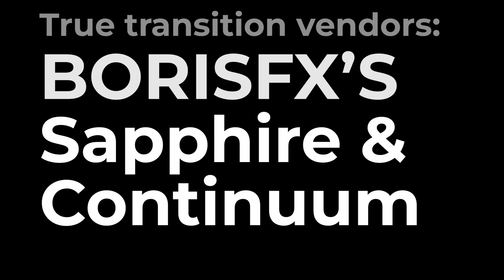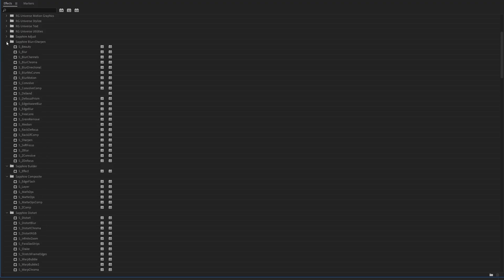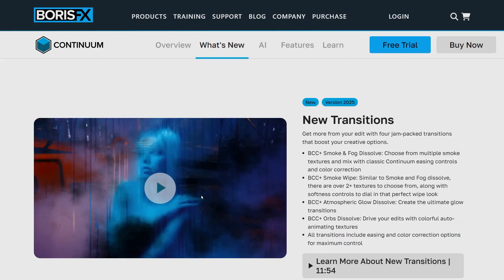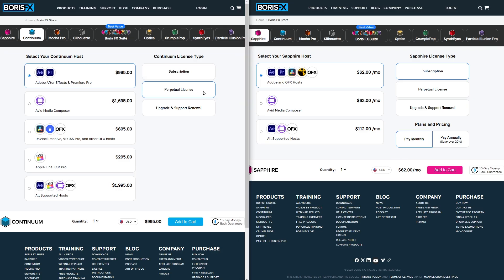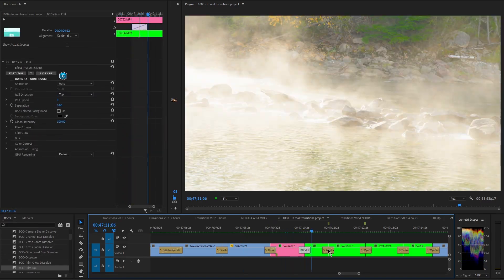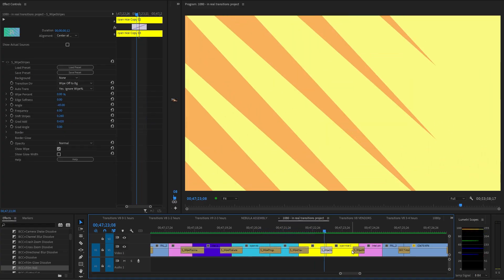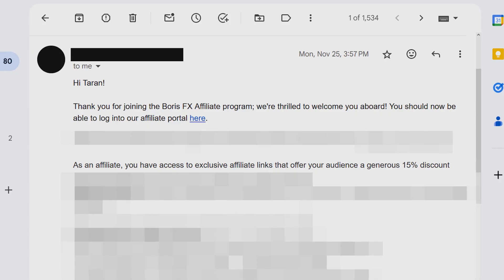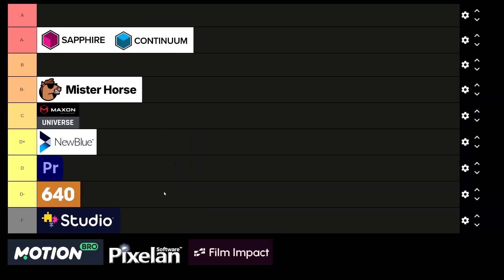Boris FX transitions are great (and you can get 15% off)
-Affiliate links- BorisFX base: (Unknown if this has a discount with it)